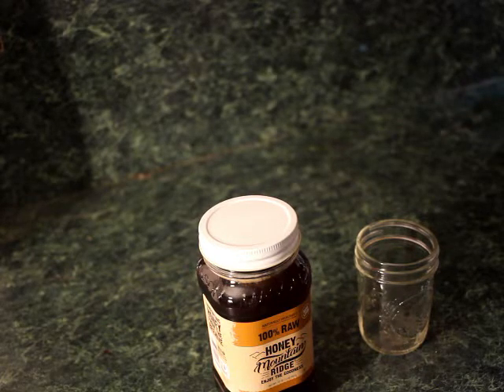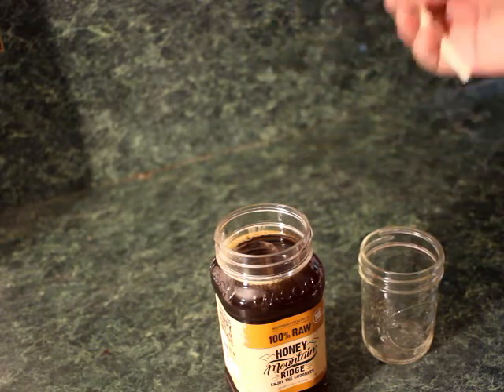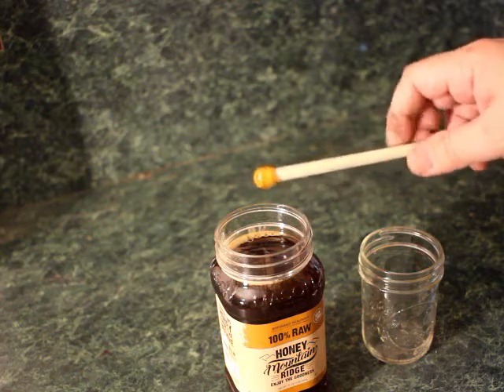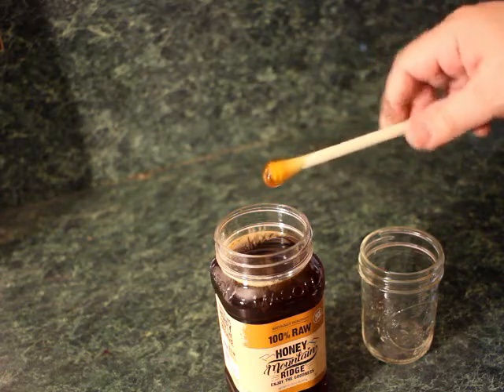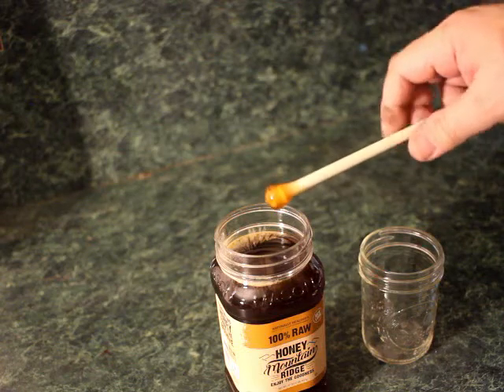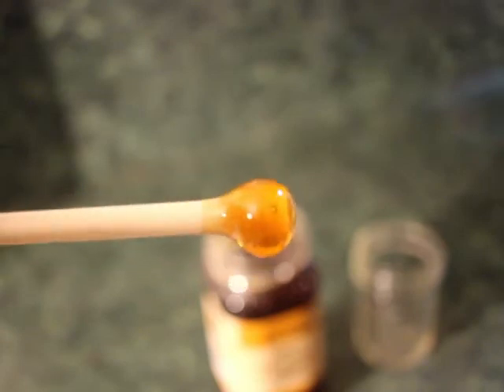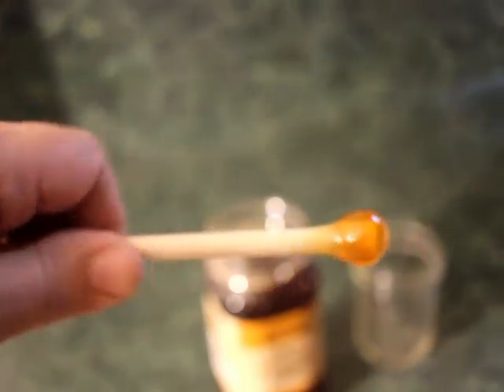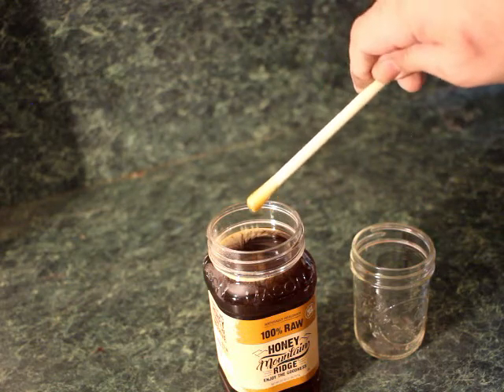Scientific Glassblowing Lesson1 Part 1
This is a tutorial of how to control a gather of hot glass.  Instead of hot glass honey is used to learn the proper hand positions and rotations.  My original video was too long (new channel).  I have split this lesson on gathers into multiple parts (more to come soon).